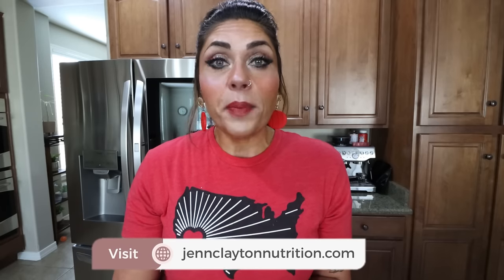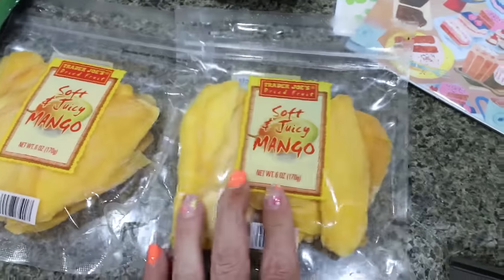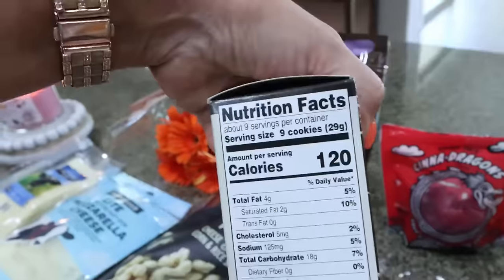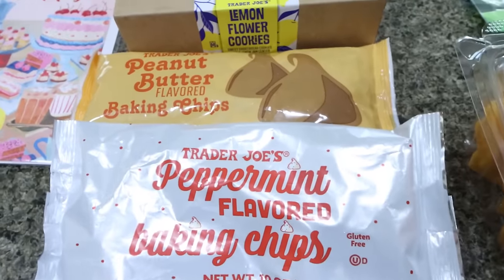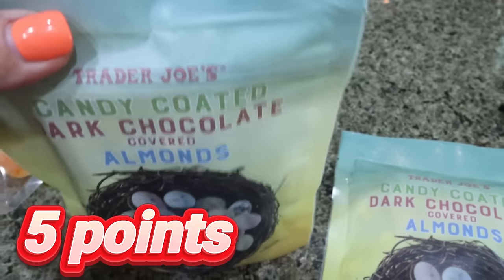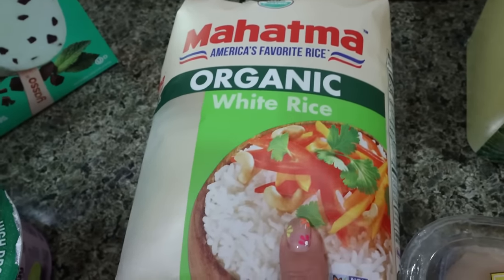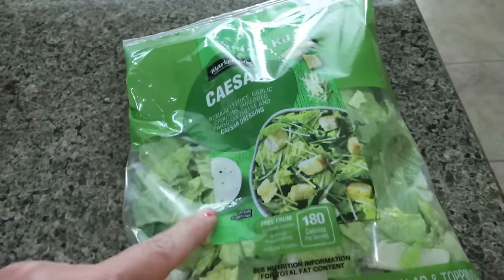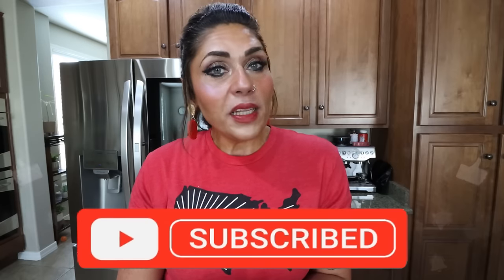HUGE WW GROCERY HAUL FROM 2 STORES!! POINTS INCLUDED - NEW FOOD FINDS - WEIGHT WATCHERS!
HAPPY SATURDAY! It's time for a HUGE grocery haul from 2 stores! Enjoy!

🎉NUTRITION CHANNEL!!!

Code- jennswwjourney